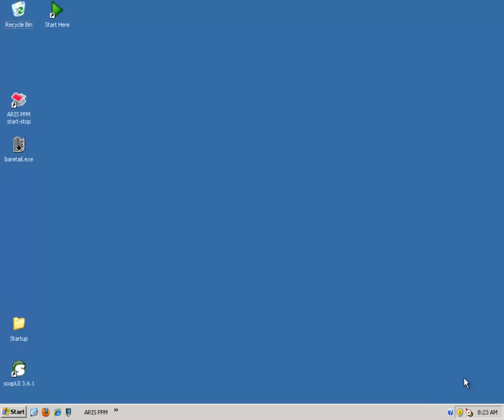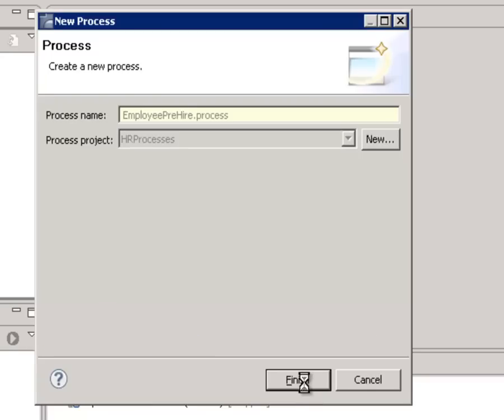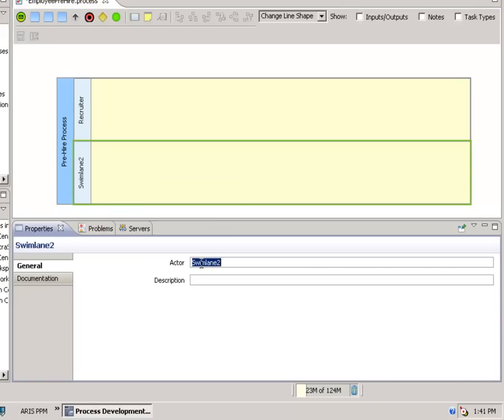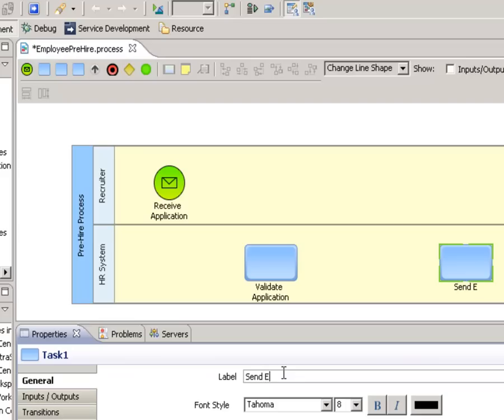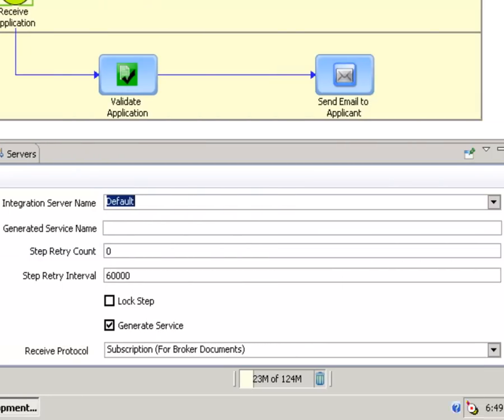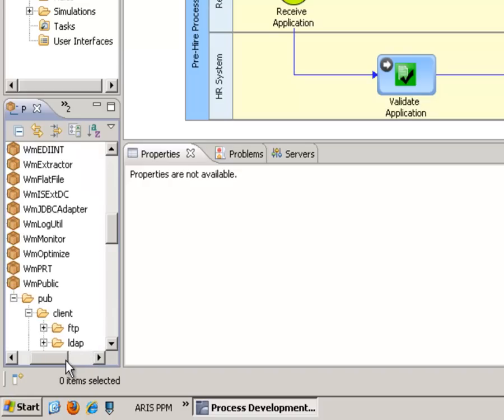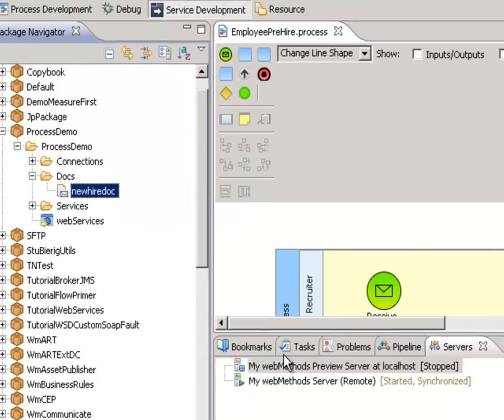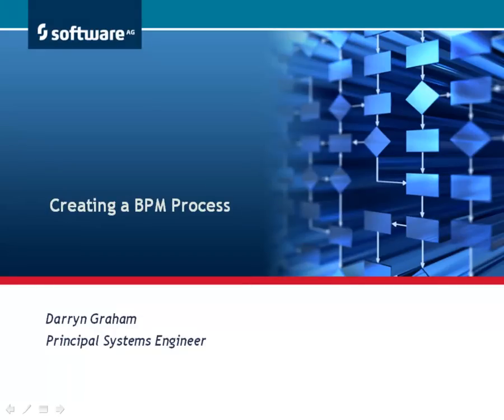Creating a BPM Process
In this demonstration you will the exact steps on how to create a business process using the Software AG webMethods technology.